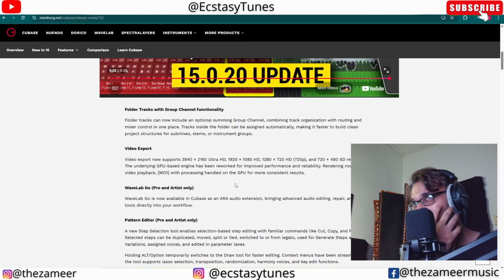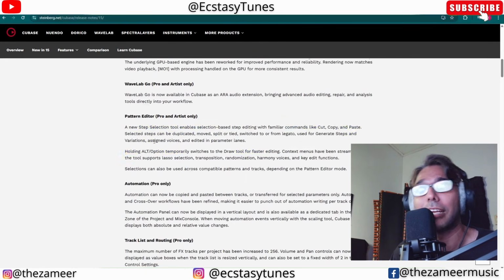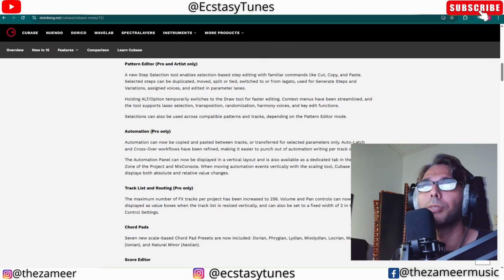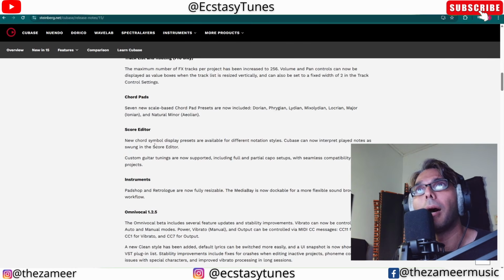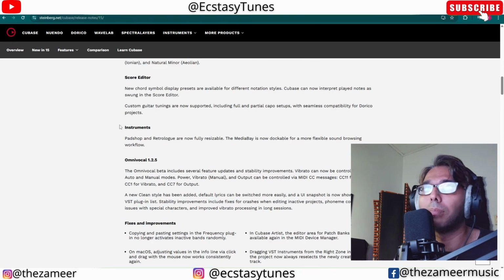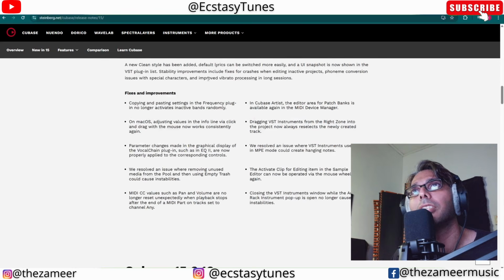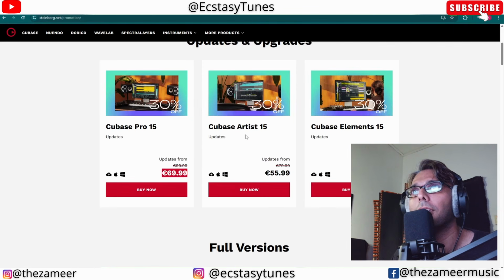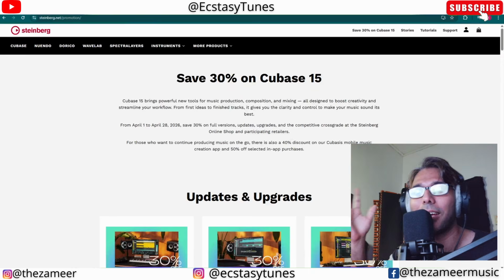Cubase 15 Just Got BETTER… Thank You Steinberg!!!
In this video, I’m talking about the latest Cubase 15 update and why it actually feels like Steinberg finally listened to producers!!! Thank you Steinberg